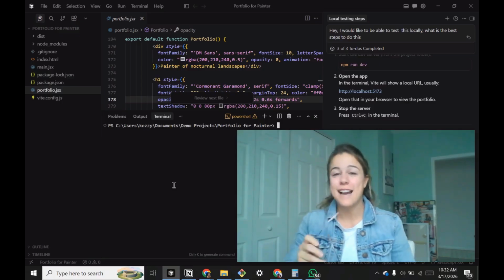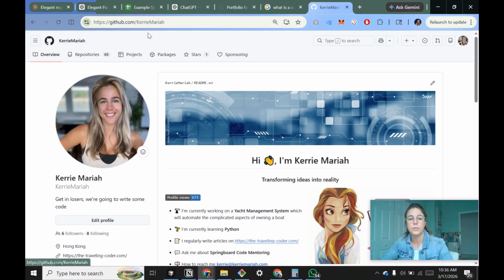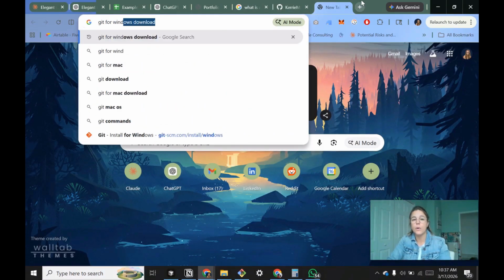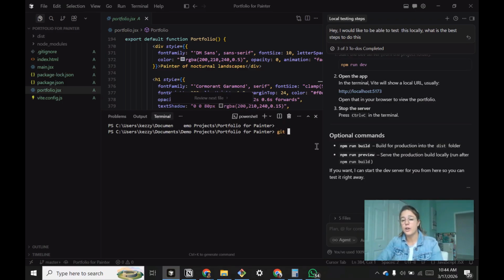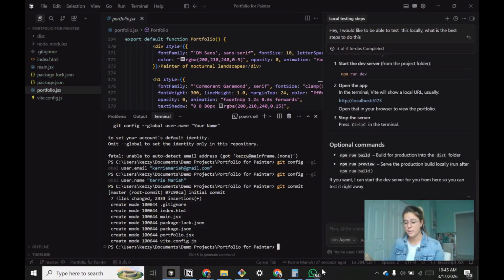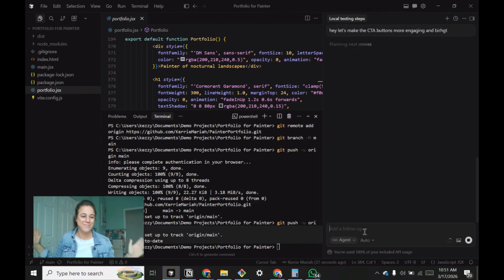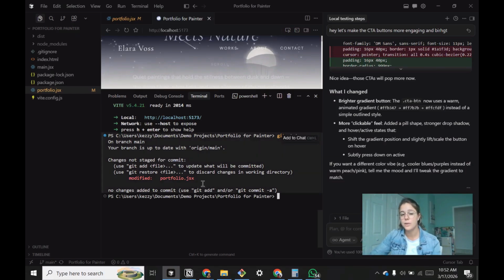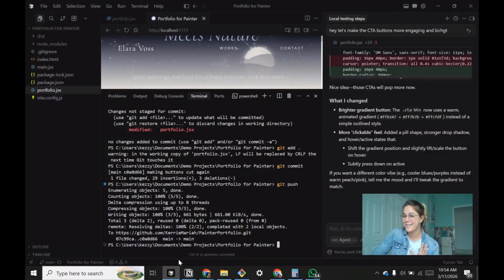Put Your Code on GitHub – Git & GitHub for Beginners | Lesson 5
In Lesson 5, we take the website project from Cursor and put the code onto GitHub.

Questions about the course?

In this lesson, I explain the difference between Git and GitHub and walk through the process of creating your first repository.

You can think of GitHub as an online library for code, with each repository acting like a book. Git is the tool that tracks, packages, and sends your local code to that library.

We cover:

• What Git and GitHub are
• Why they are separate tools
• How to create a GitHub account
• How to create a new repository
• The difference between public and private repositories
• How to install Git on Windows or Mac
• How to open the terminal in Cursor
• How to initialize a local Git repository
• How to configure your Git name and email
• How to create your first commit
• How to connect your local project to GitHub
• How to push your code to the main branch
• How to check which files have changed using `git status`
• How to update GitHub after making changes locally

You’ll also get a beginner-friendly introduction to common Git commands such as:

`git init`
`git add .`
`git commit`
`git status`

The goal is not to teach every Git feature at once. It is to give you enough knowledge to save your project properly, keep track of changes, and prepare the code for deployment in the next lesson. :contentReference[oaicite:0]{index=0}